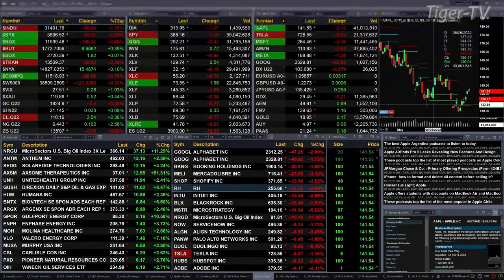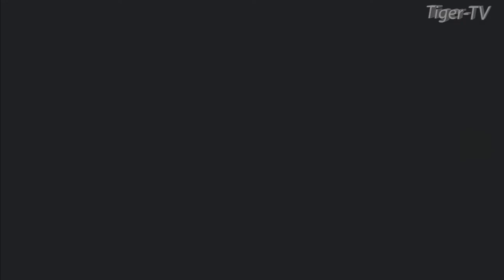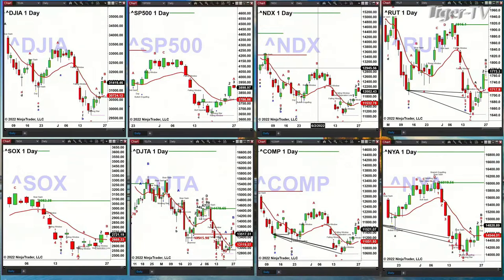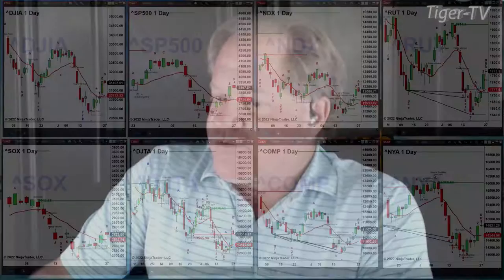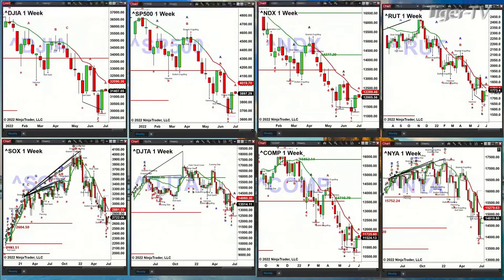June 27th, 2PM ET Market Update on TFNN - 2022